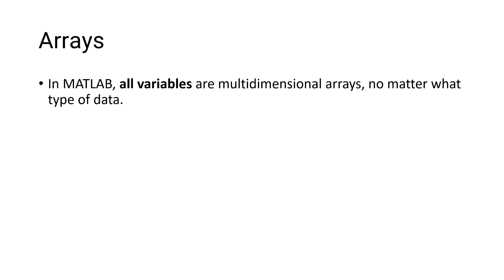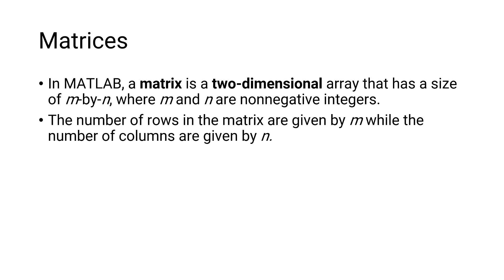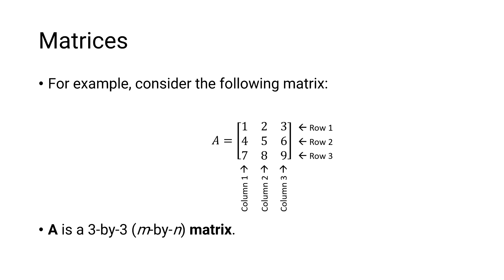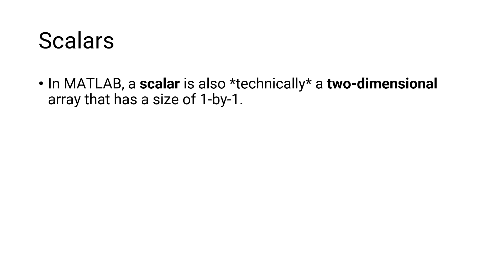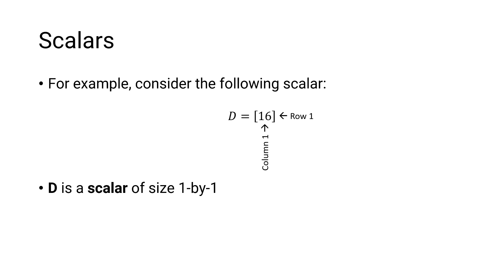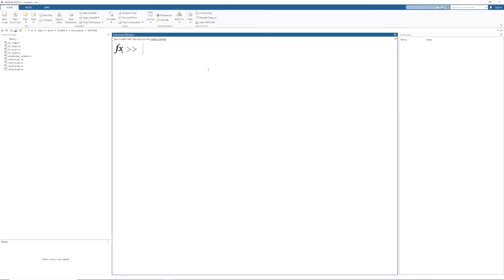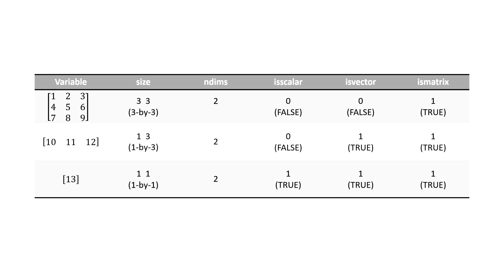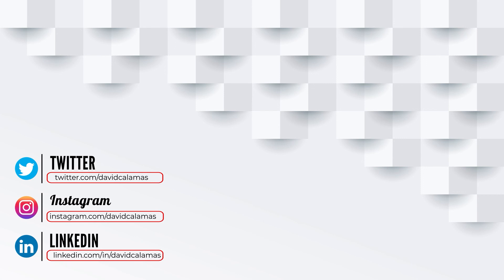MATLAB for Engineers - Scalars, Vectors, and Matrices: What's the Difference?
Have you ever wondered what the difference between a scalar and a vector is? If you thought the answer was "direction" then this video is for you.

In this video, I'll introduce you to MATLAB's definitions of scalars, vectors, and matrices. Understanding MATLAB's definitions for classifying variables is important because they differ from what you may encounter in an introductory-level physics course. In addition, a clear understanding of terminology is important when communicating with other engineers and commenting in a program.
First,  we'll take a look at how MATLAB defines scalars, vectors, and matrices. Then, I'll introduce you to some useful functions in MATLAB to determine the size, number of dimensions, and classification of a variable. Finally, we'll take a look at some interesting ramifications of MATLAB's definitions.

MATLAB functions: size, ndims, isscalar, isvector, isrow, iscolumn, ismatrix

% DOWNLOAD
• Scalars, Vectors, and Matrices in MATLAB: What's the Difference? A Cheat Sheet by Spartan Professor.